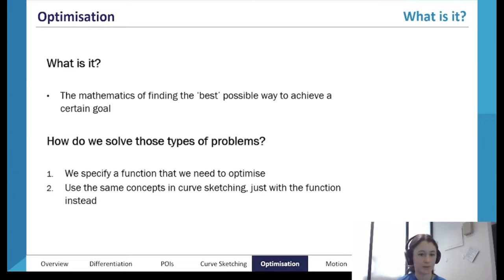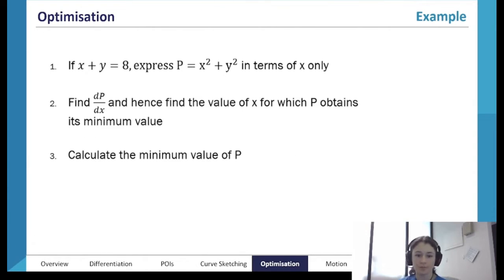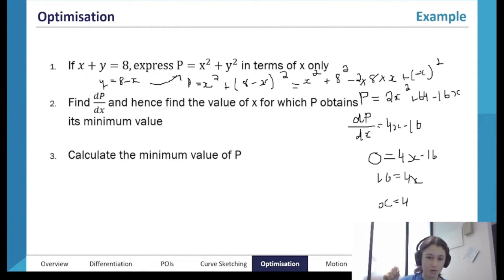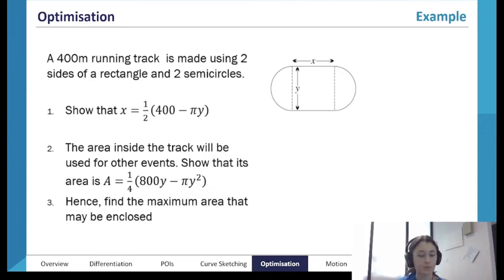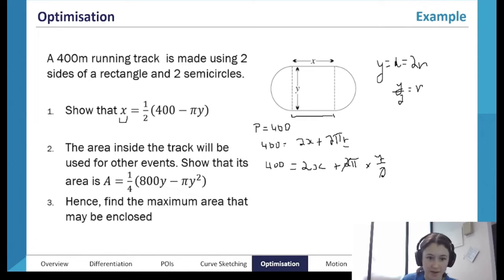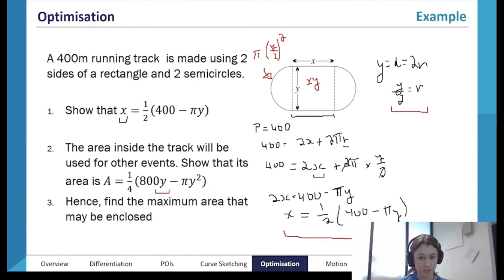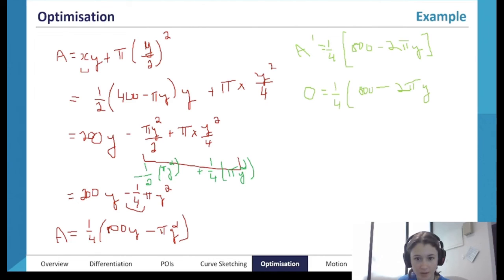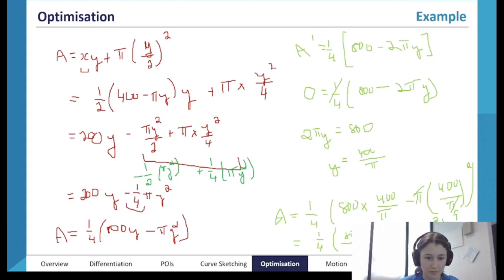Optimisation Problems | QCE Methods 3&4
An expert summary on Optimisation Problems for QCE Methods 3&4. Covers everything you need to know to ace your exams!